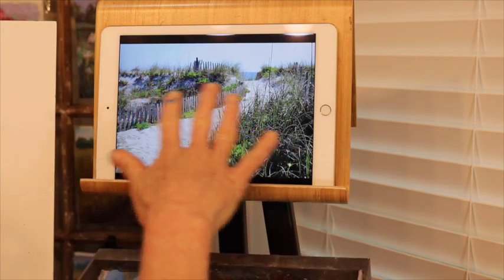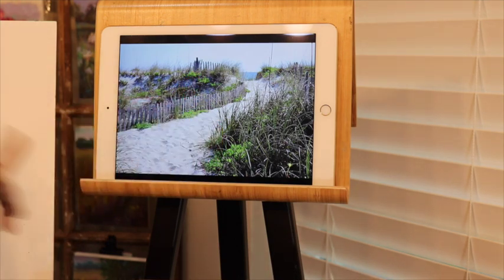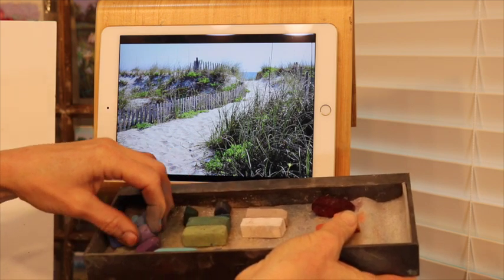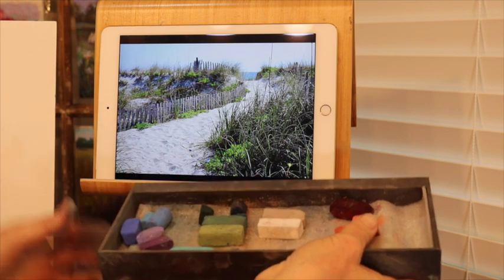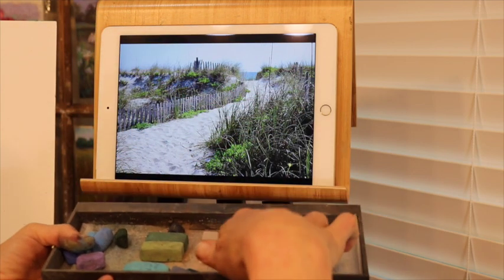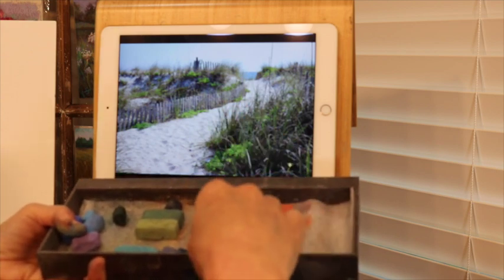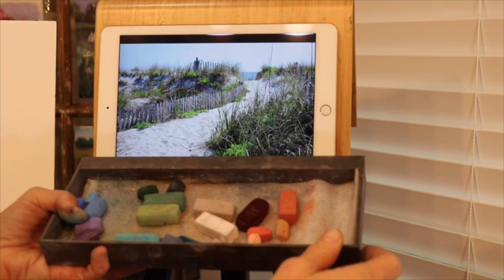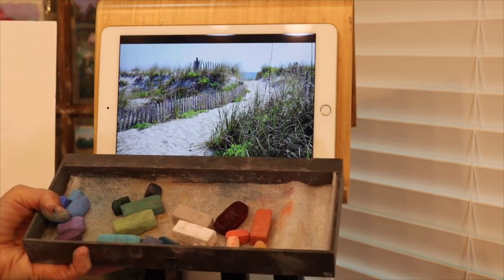In the Studio Part 2 / Choosing Your Color Palette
In this (Part 2) video, I will be sharing some general information about how I choose a color palette. I often do not use the colors local to the photograph, but I interpret them myself. I am, however, very sensitive to keeping values correct to the scene.
See Part 1 of "In the Studio with Susan Jenkins" for instruction on how to create an underpainting using an Alcohol Wash and Acrylic Inks.

Please Join our Facebook Group:  Monet Cafe' Art Group

Happy Painting!!

▽ Monet Cafe' Artists Bracelets (from Etsy Store)👇